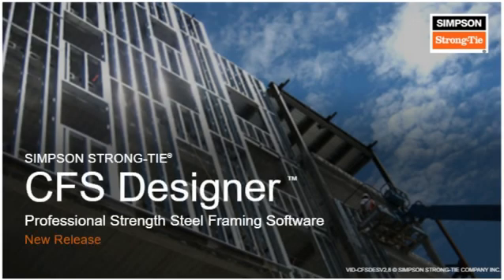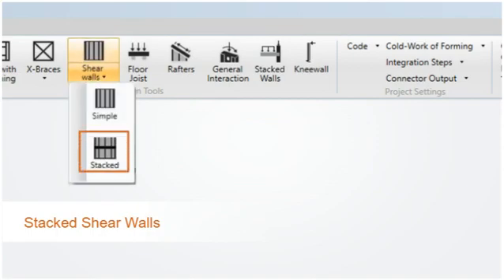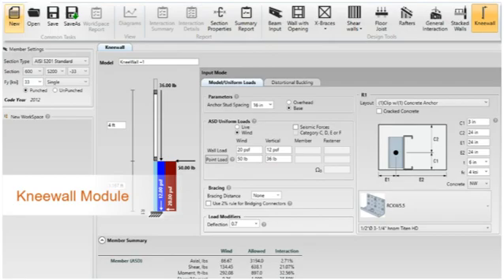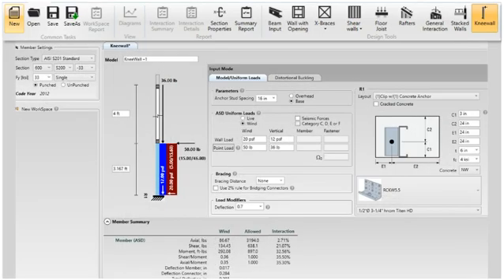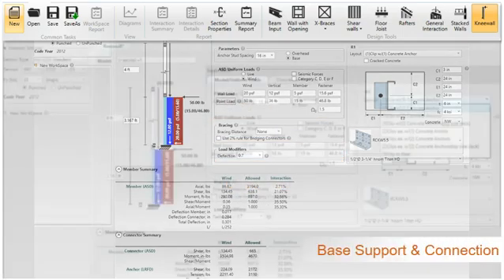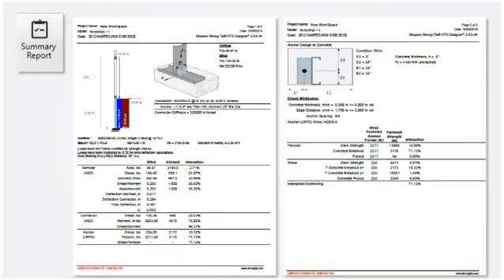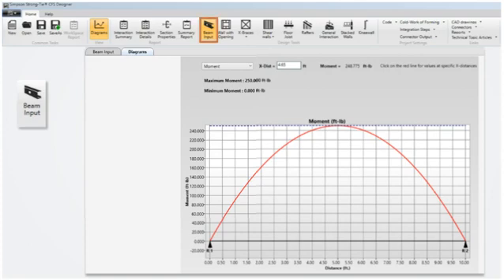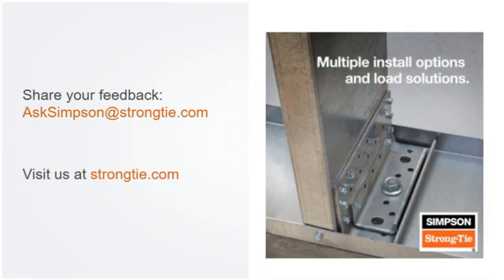What's New with CFS Designer™ Software version 2.8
Our latest version of CFS Designer adds the kneewall module to design low-wall and overhead cantilevered studs, moment connectors and anchorage. We’ve also made improvements to the stacked shearwall module.
Simpson Strong-Tie® CFS Designer™ gives cold-formed steel (CFS) Designers the ability to design CFS beam-column members according to AISI specifications and to analyze complex beam loading and span conditions. Intuitive design tools automate common CFS systems such as wall openings, up to eight stories of load-bearing studs, compression posts for shearwalls, and floor joists with unbalanced live-load combinations. CFS Designer allows the design of multiple systems within the same job file, and supports connection design for specific Simpson Strong-Tie® curtain wall and bridging connectors like the SUBH u-channel bridging connector.